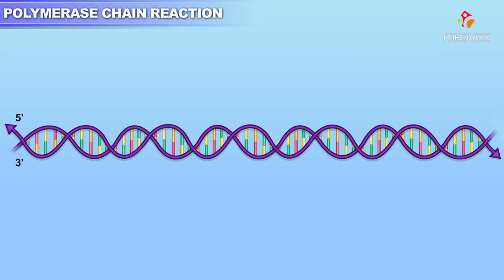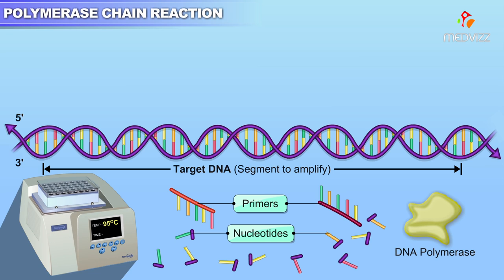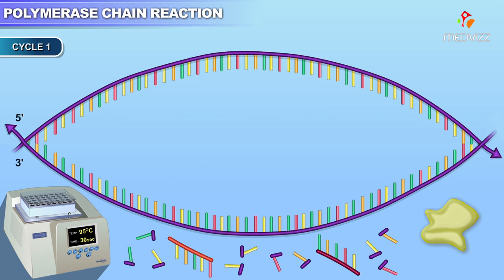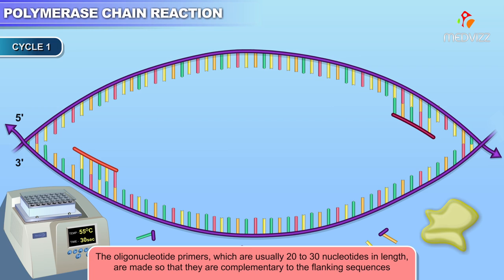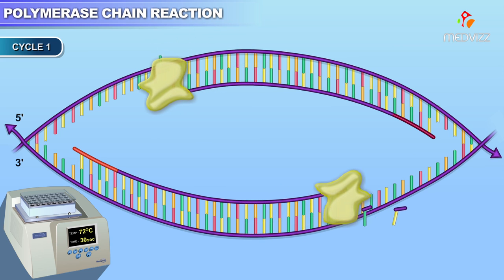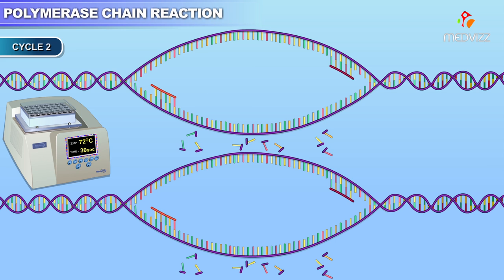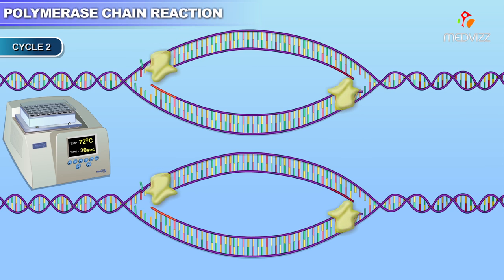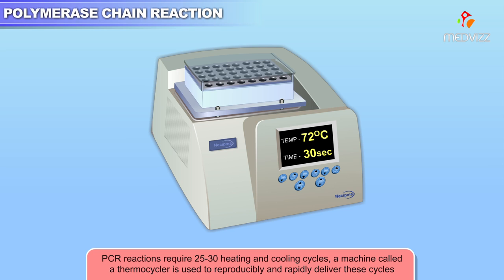Polymerase chain reaction Animation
A method of DNA amplification used for various diagnostic and research purposes. It requires 4 components: a DNA template containing a target sequence, DNA polymerase to synthesize the new DNA, primers that are complementary to the target sequence, and nucleotides as DNA building blocks. It takes place in 3 phases: denaturation of the double helix, primer hybridization, and elongation and amplification of the target region.

Uses

Detection of HIV (particularly when ELISA and Western blot are inconclusive)
Neonatal exposure to HIV (antibody detection is not useful, as the test will be positive from maternal antibodies crossing the placenta)
PCR is positive early after infection.
Not affected by the immune status of the patient (e.g., immunocompromised patients may not produce an antibody response)
Forensic cases (comparison of DNA samples from suspects)
Paternity testing
Diagnosis of bacterial and viral infections
Lyme disease
HSV encephalitis
Diagnosis of immunodeficiencies
Severe combined immunodeficiency
Sequencing of mutations